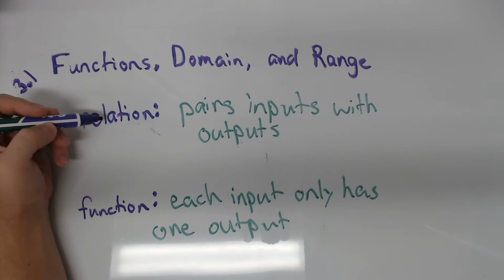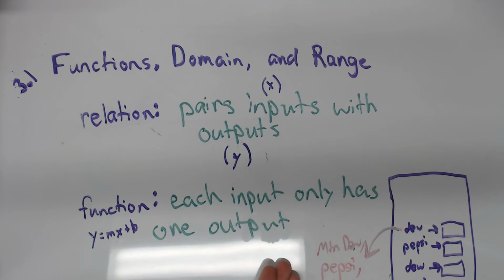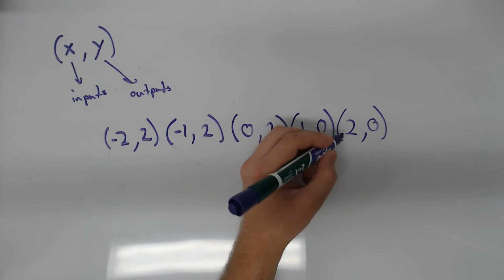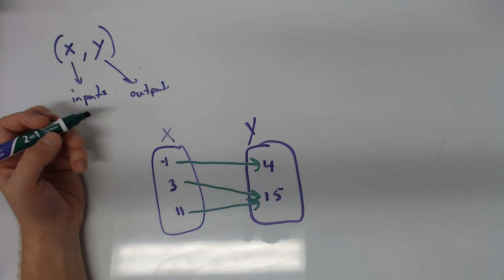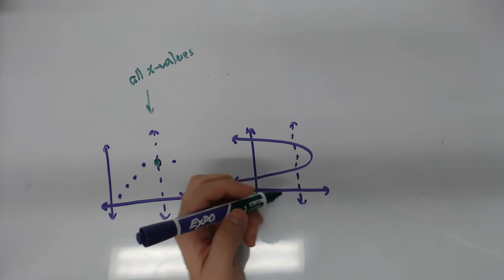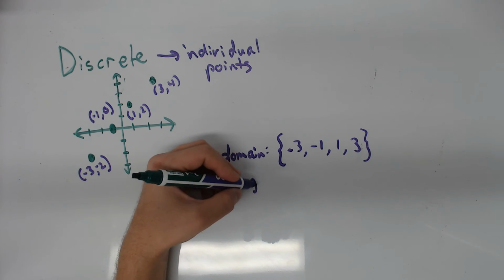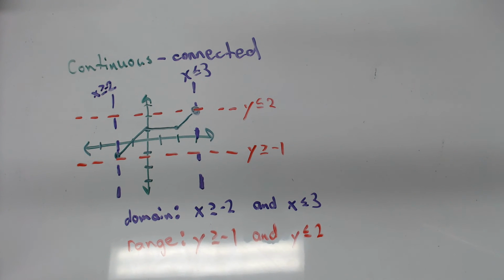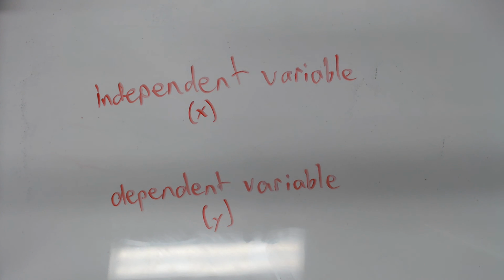3.1 Functions, Domain, and Range